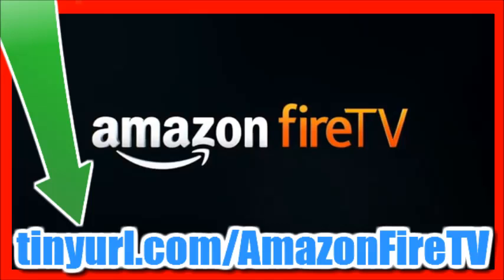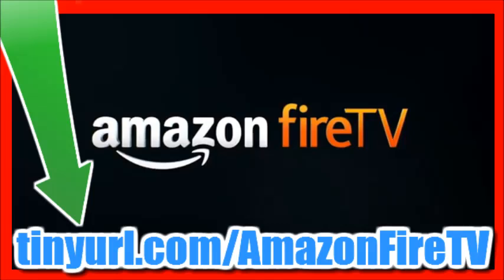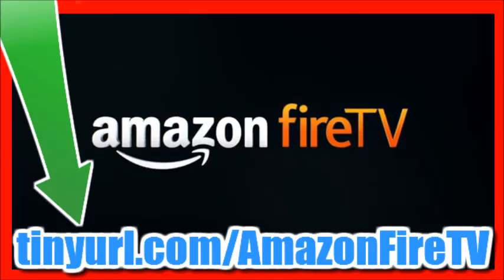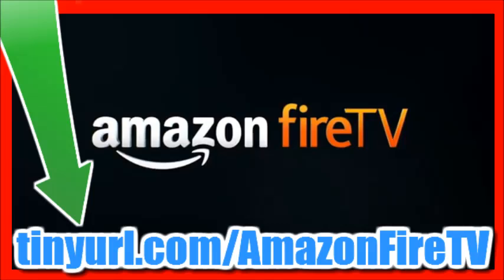What Is Amazon Fire TV | Amazon FireTV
"What Is Amazon Fire TV"
4 Stars ★★★★

Streaming 1080p media player with voice search, Netflix, Amazon Prime Instant Video, games, and more
$99.00
In Stock.
Ships from and sold by Amazon Digital Services.
Want it tomorrow?
Order within 1 hr 21 mins and choose One-Day Shipping at checkout.
Details

 Amazon Fire TV is a tiny box you connect to your HDTV. It's the easiest way to enjoy Netflix, Prime Instant Video, Hulu Plus,

low-cost movie rentals, and much more

    Massive selection—Over 200,000 TV episodes and movies, millions of songs, and over a hundred games
    Perfect with Prime—Unlimited access to thousands of popular movies and TV shows including exclusive titles like Downton

Abbey and Under the Dome. Get a free 30-day trial
    Voice search that actually works—Simply say the name of what you want to watch and start enjoying in seconds. Show me
    Tiny box, huge specs—Fast quad-core processor, 2 GB of memory, dedicated GPU, plus 1080p HD video and Dolby Digital

Plus surround sound
    Easy to set up and use—Pre-registered to your Amazon account so you can enjoy favorite titles and personalized

recommendations
    Instant streaming—Exclusive new feature ASAP predicts what movies and TV episodes you'll want to watch and buffers them

for playback before you hit play
    Perfect for parents—Amazon FreeTime lets you easily limit screen time and create personalized profiles just for kids (coming

soon)
    Great for gaming, too—Play blockbuster titles like Minecraft-Pocket Edition, The Walking Dead, and Monsters University, plus

free games and Amazon exclusives. Paid games start from just 99 cents
Amazon Fire TV is a tiny box that connects your HDTV to a world of online entertainment. With a huge selection of TV episodes

and movies, voice search that actually works, plus exclusive features like ASAP and Amazon FreeTime, it's the easiest way to

enjoy Netflix, Prime Instant Video, Hulu Plus, low-cost movie rentals, music, photos, games, and more.

Amazon Fire TV combines all your favorite subscriptions and streaming services with Amazon's massive selection of digital

content. Watch over 200,000 TV episodes and movies, rent videos from just 99 cents, or kick back with your favorite sports,

news, music, and games.

Size 4.5" x 4.5" x 0.7" 115 mm x 115 mm x 17.5 mm
SOC Platform Qualcomm Snapdragon 8064
Processor Qualcomm Krait 300, quad-core to 1.7 Ghz
GPU Qualcomm Adreno 320
Storage 8 GB internal
Memory 2 GB LPDDR2 @ 533 MHZ
Wi-Fi Connectivity Dual-band, dual-antenna Wi-Fi (MIMO) for faster streaming and fewer dropped connections than standard

Wi-Fi. Supports public and private Wi-Fi networks that use the 802.11a/b/g/n standard with support for WEP, WPA and WPA2

security using password authentication
Bluetooth Bluetooth 4.0 with support for the following profiles: HID, HFP 1.6, SPP
Cloud Storage Free cloud storage for all Amazon content
Ports 5.5 mm DC Jack
Type A HDMI 1.4b output, w/HDCP
Optical Audio TOSLINK
10/100 Ethernet
USB 2.0 Type A
Audio Support for Dolby Digital Plus, 5.1 surround sound, 2ch Stereo and HDMI audio pass through up to 7.1
Content Formats Supported Video: H.263, H.264, MPEG4-SP, VC1
Audio: AAC, AC-3, E-AC-3, HE-A, PCM, MP3
Photo: JPG, PNG
Output Resolution Supported 720p and 1080p up to 60fps
System Requirements High-definition television, HDMI cable
TV Compatibility Compatible with high-definition TVs with HDMI capable of 1080p or 720p at 60/50Hz, including popular

models from these manufacturers: Hitachi, JVC, LG, Mitsubishi, NEC, Panasonic, Philips, Pioneer, Samsung, Sharp, Sony, Toshiba,

Vizio, Westinghouse
Warranty and Service 1-year Limited Warranty and service included. Use of Fire TV is subject to the terms found here.
Regional Support Certain services may not be available outside the U.S.
Included in the Box Amazon Fire TV
Amazon Fire TV remote
2 AAA batteries
Power Adapter